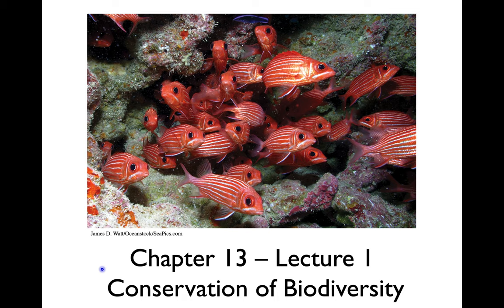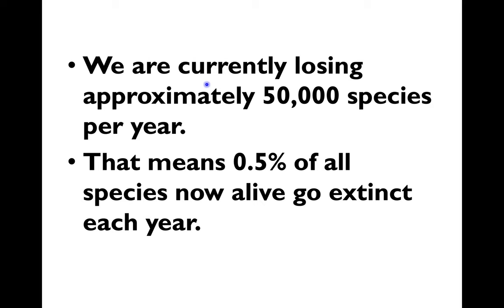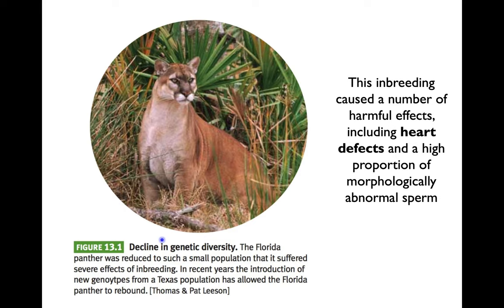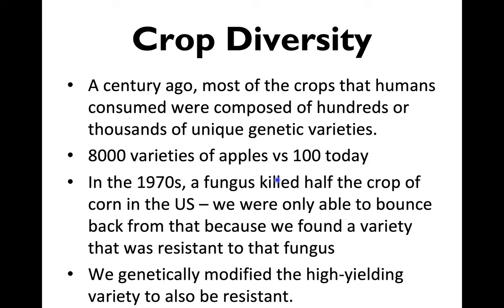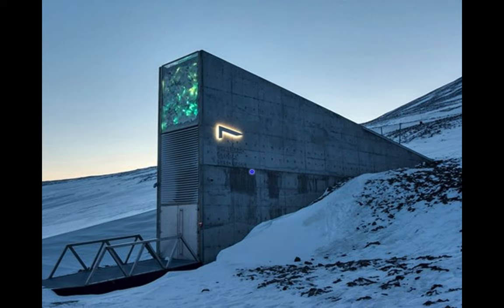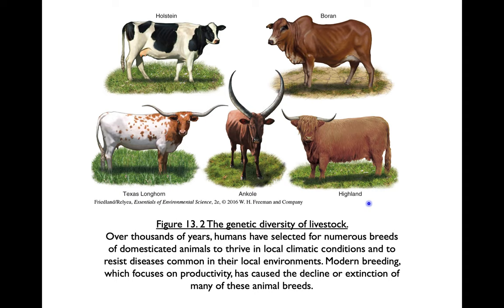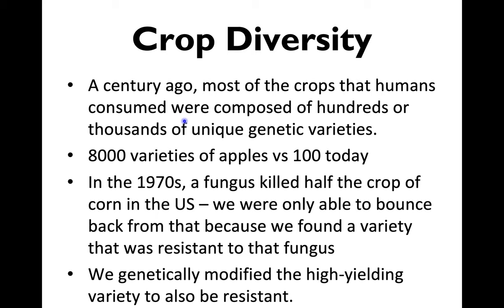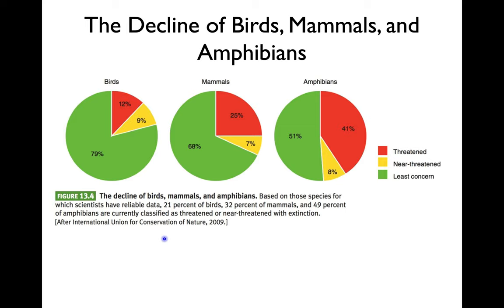Chapter 13 - Conservation of Biodiversity - Lecture 1